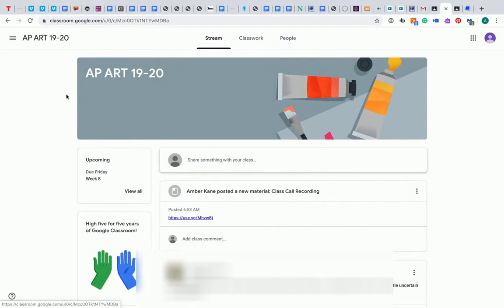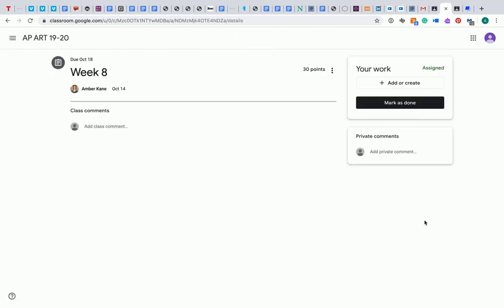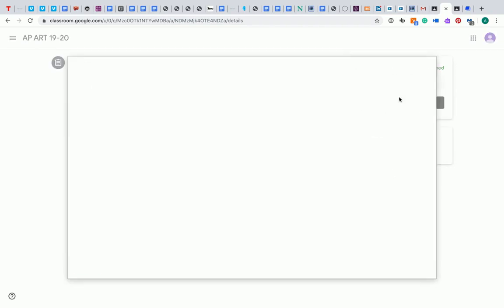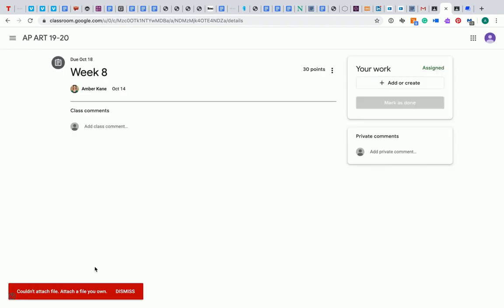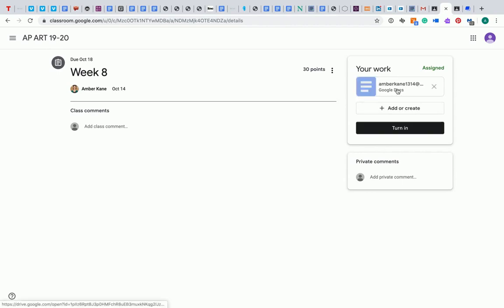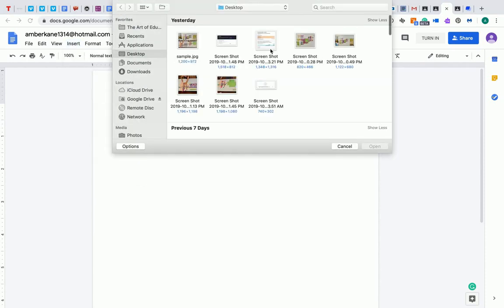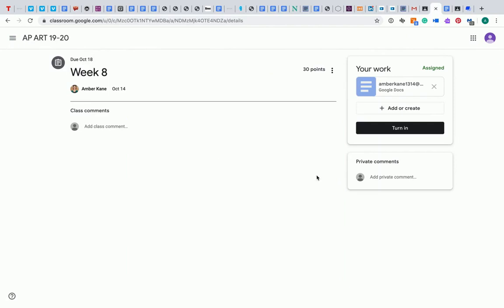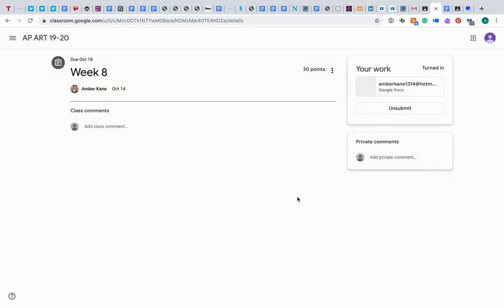Helping students understand how to submit work with Google Classroom